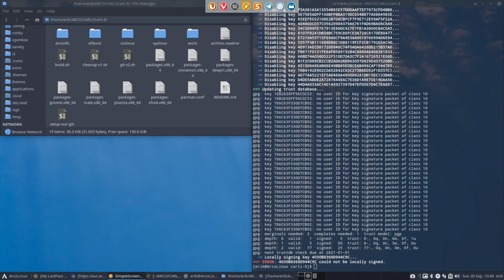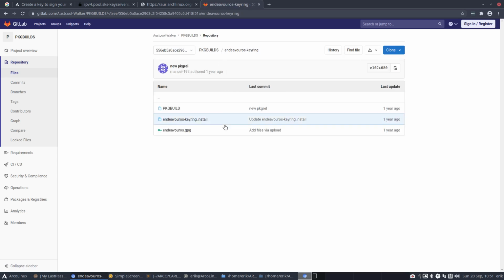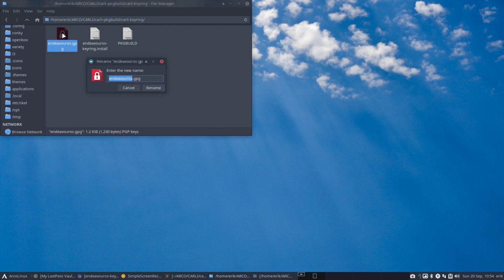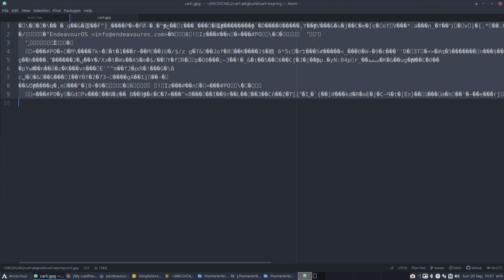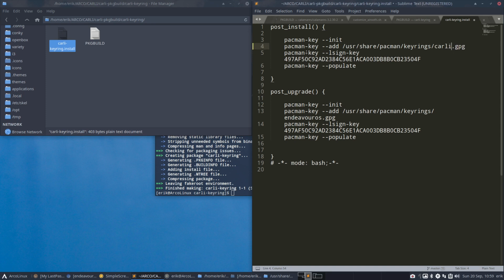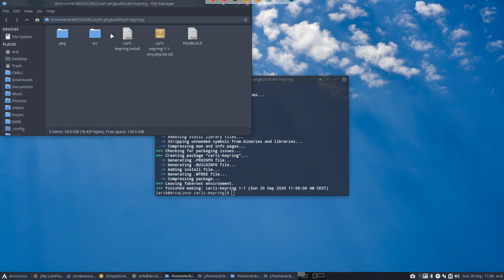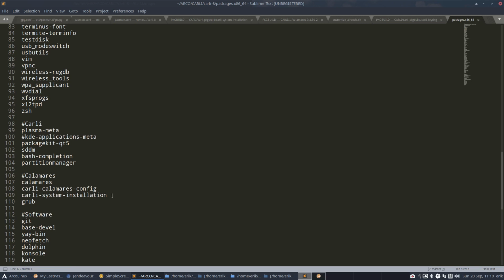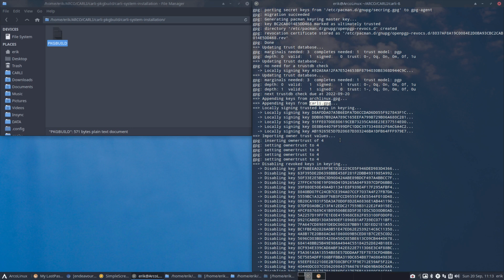ArcoLinux : 1624 Carli 8 - Creating a Carli keyring